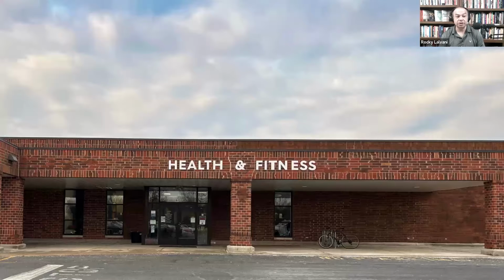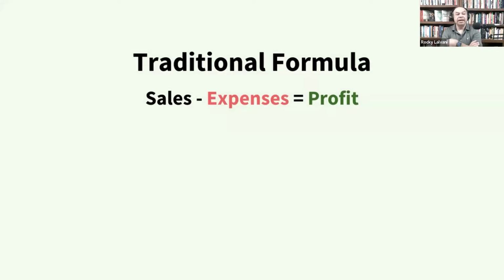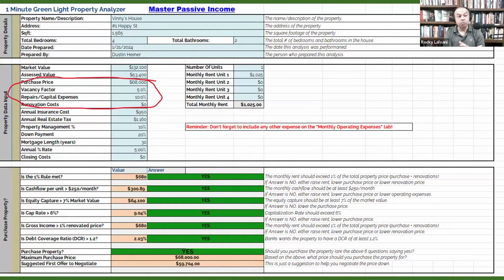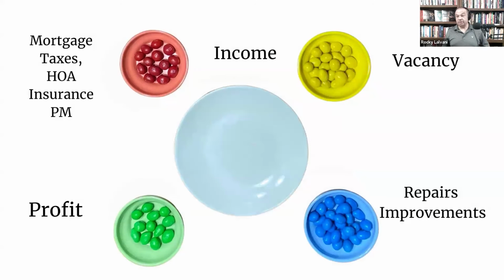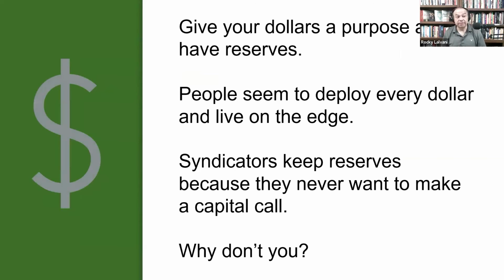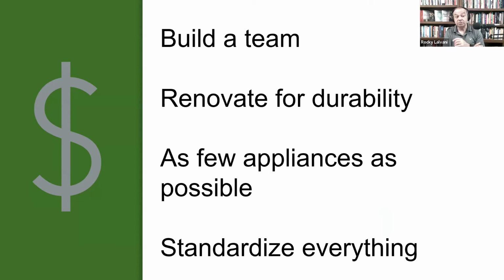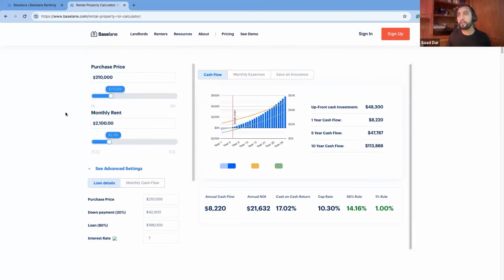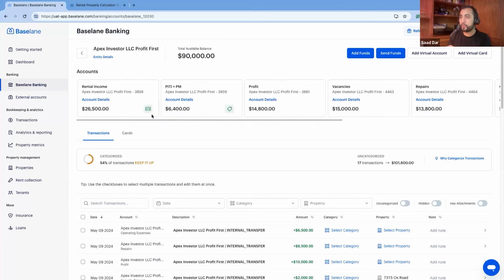Adapting the Profit First Method for Rental Real Estate Investment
Real estate investment is full of uncertainty. Between vacancy rates, vendor fees, and unexpected repairs or emergences, it’s hard for investors to predict their monthly cash flow and income.

With the Profit First Method, rental property owners can feel more confident in their monthly income, and prepare for the unexpected.

In this free webinar, Baselane sits down with Rocky Lalvani, Host of The Profit Answer Man & Richer Soul Podcast, and Fractional CPO of Profit Comes First.

Rocky uses his experience and insights to guide us through how the Profit First Method can be adapted for real estate, and what investors need to know to ensure their income.

Join us to learn about:
1. The basics of the Profit First Method
2. How to apply Profit First to real estate investment
3. How the method can help real estate professionals increase margins
4. How to build reserves for the inevitable repairs and vacancy
5. How Baselane works for Profit First